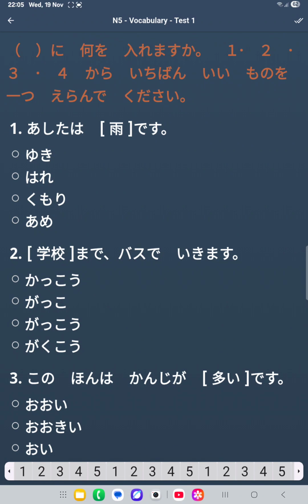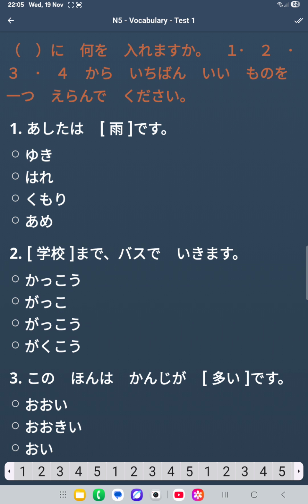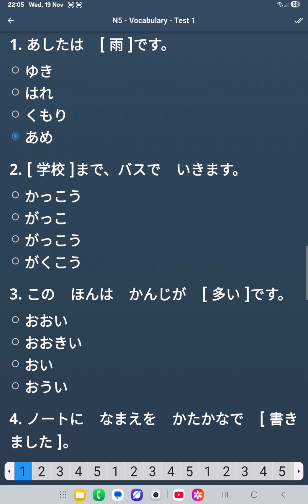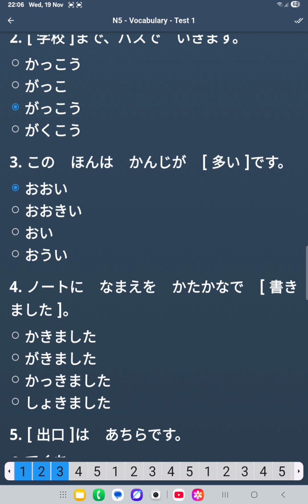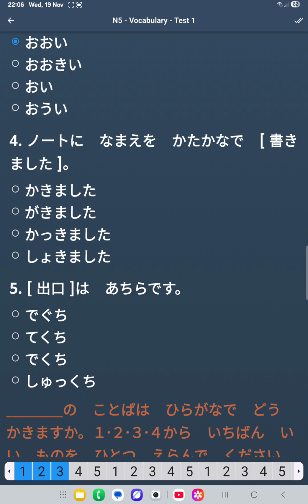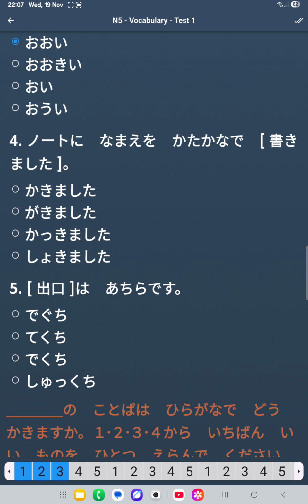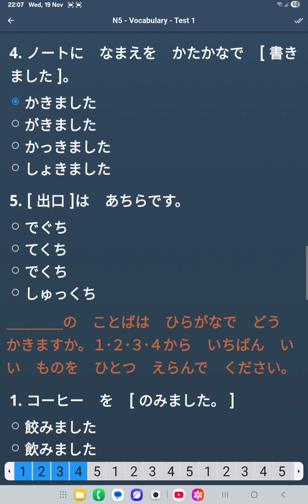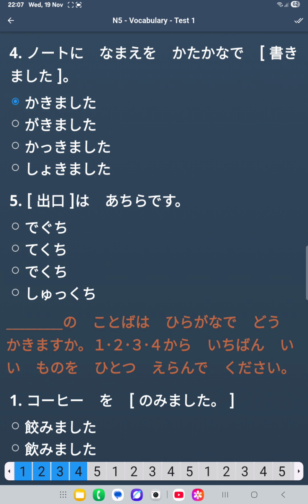JapaneseForBeginners JLPTN5 JLPTPrep JLPTPractice Hiragana Katakana JLPTquestionpapersolving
Learn Japanese easily with simple JLPT N5 lessons, Hiragana, Katakana, grammar, vocabulary and question paper practice. Perfect for beginners preparing for the JLPT. Join IndoNihonVibes for daily study tips, clear explanations, and motivating classes to help you build confidence and achieve your Japanese learning goals.